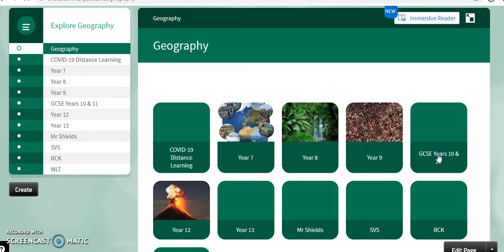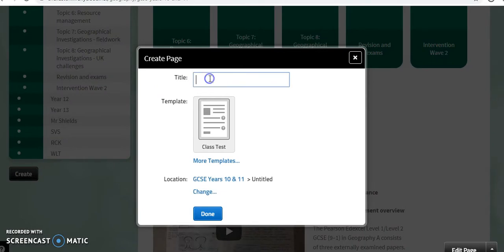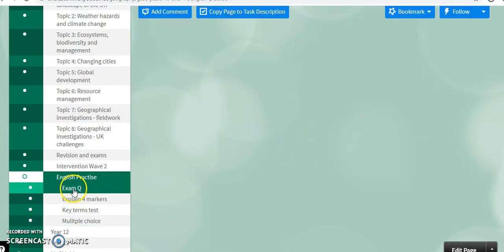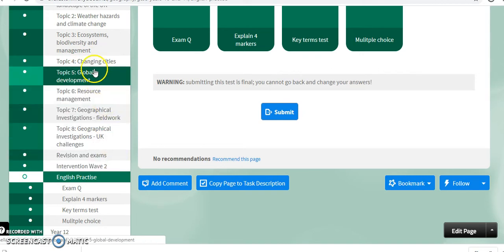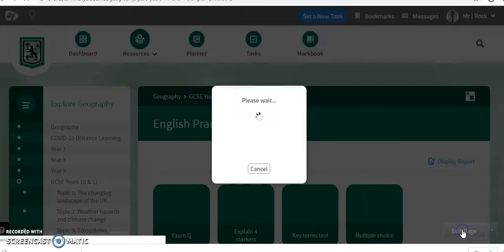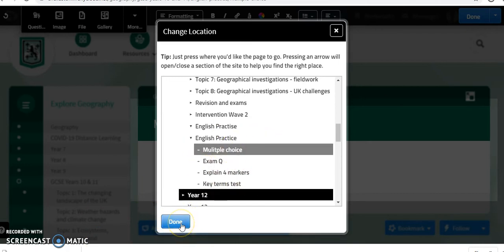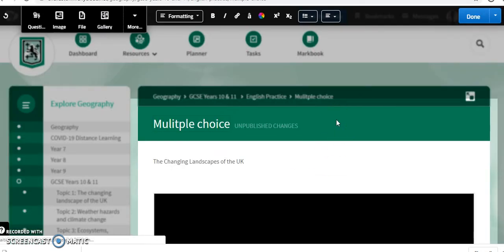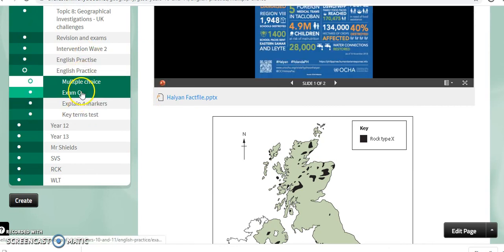1 Setting up Firefly pages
Setting up basic pages for quizzes and tests.  How to export and import pages and adding basic information onto pages.